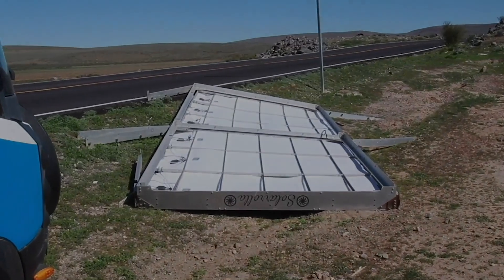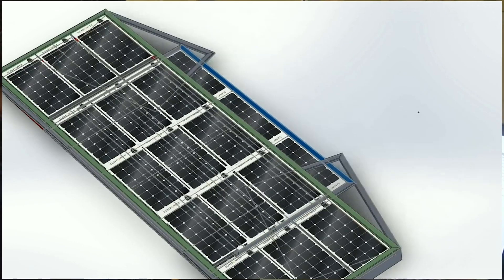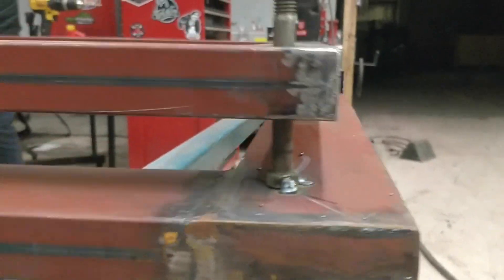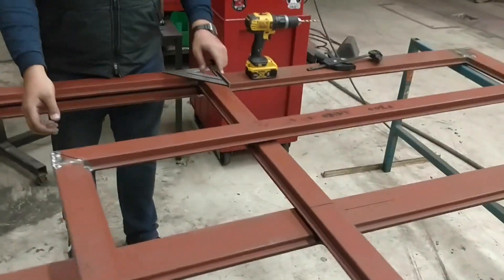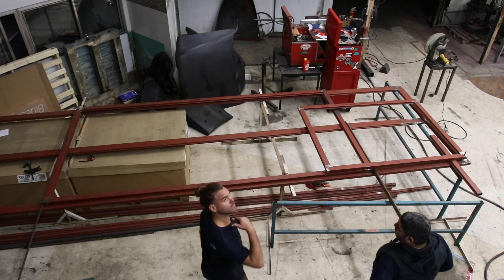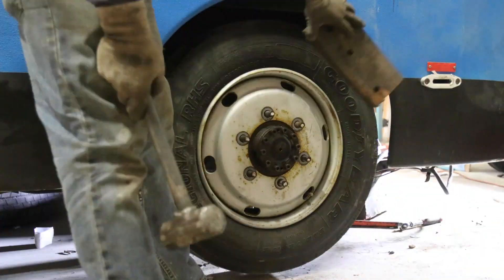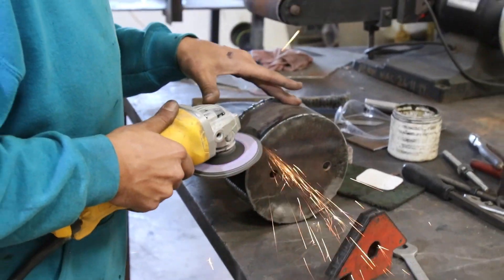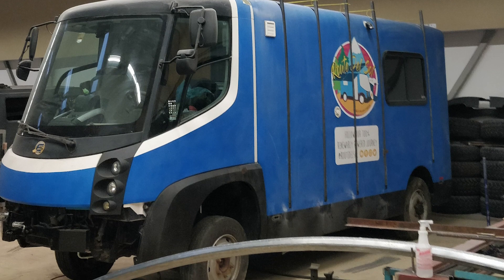Solar Array IDEAS becoming REALITY [HOW TO DIY] | Electric Vehicle 3" Lift | CNC PLASMA CUTTING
I imagined building this thing would be hard, but never this hard! We finally got our design off the computer and into reality and a few other things that needed doing!

We're driving from Alaska to Argentina, only using renewable energy in our 100% Electric, Solar Powered Camper Van.